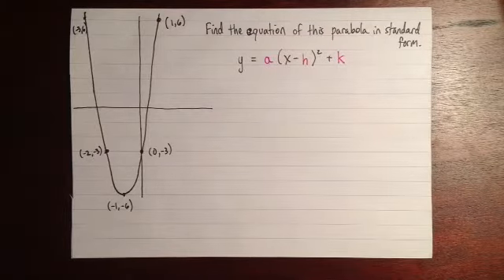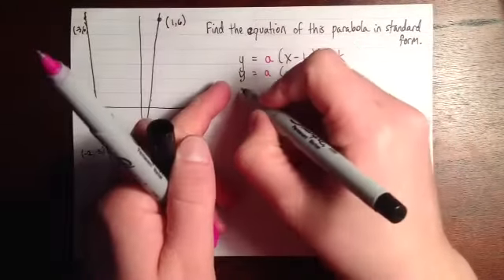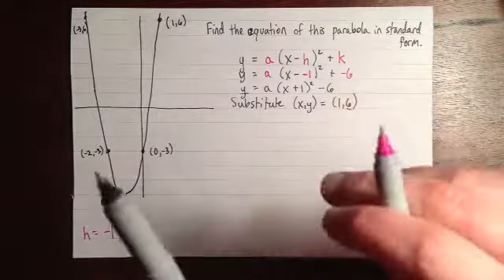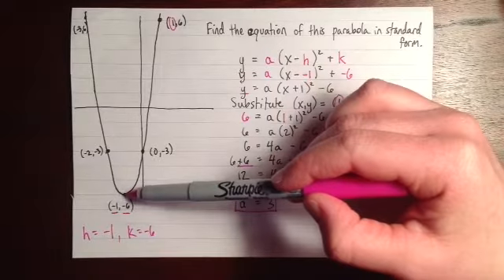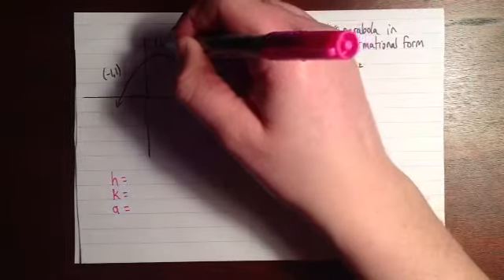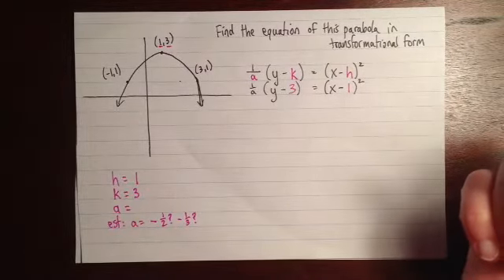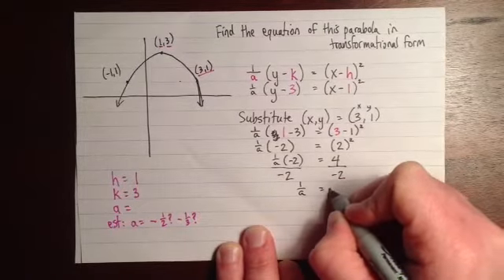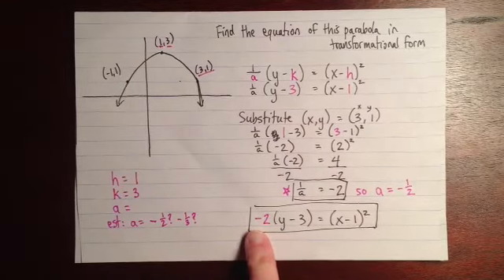QUADRATICS - Finding the value of "a" algebraically